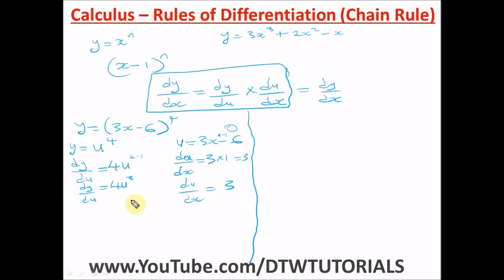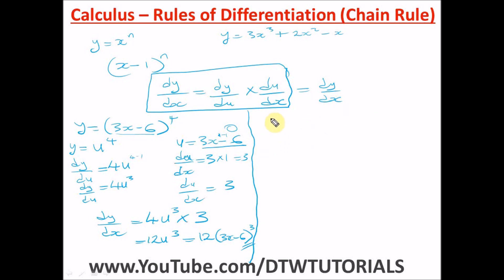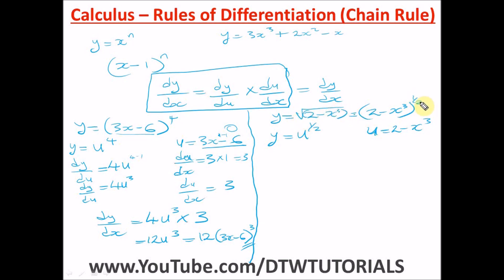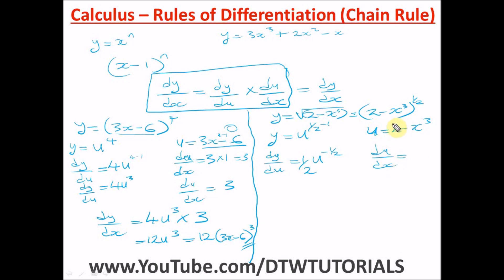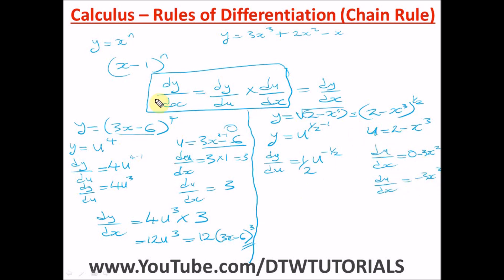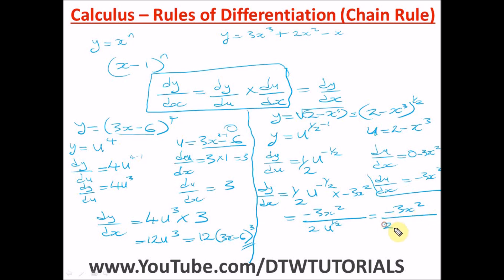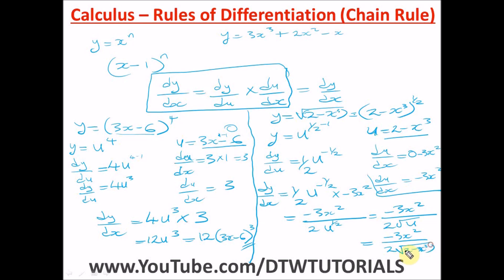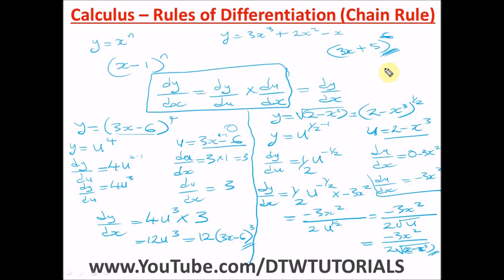Calculus - Rules of Differentiation (#2- Chain Rule/Function of a Function)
DTW TUTORIALS.